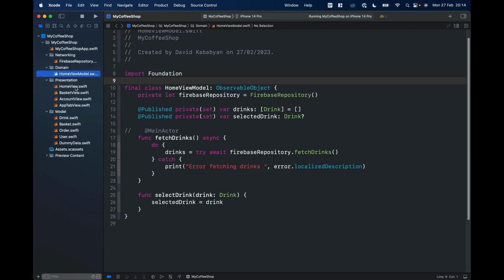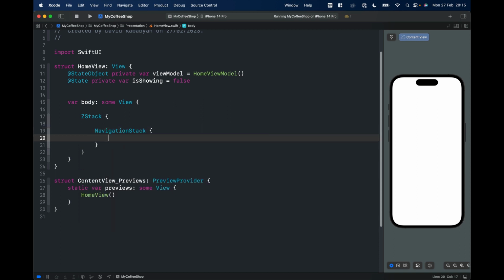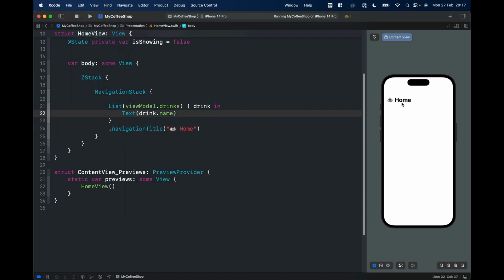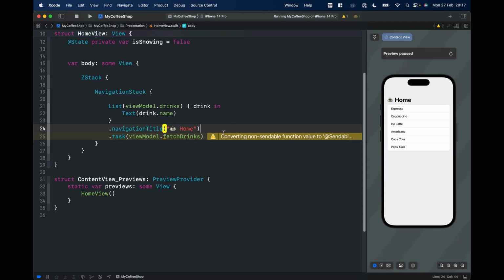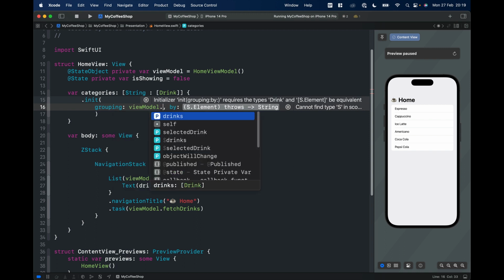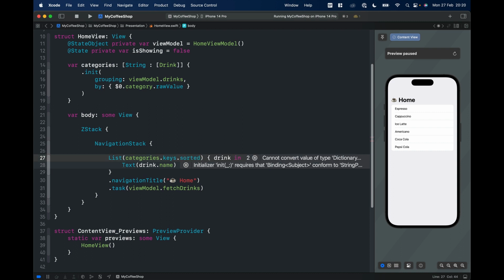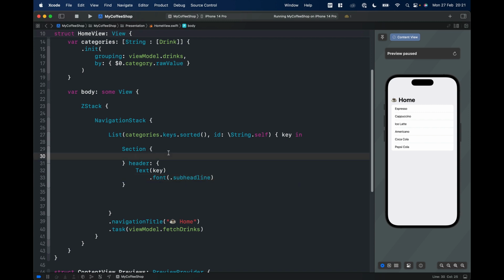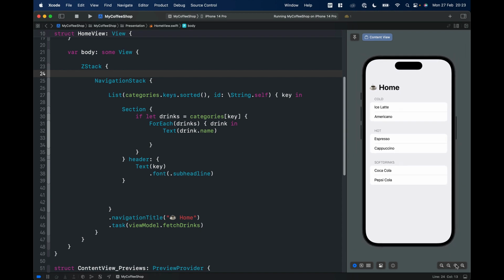Grouping items by category 6/18